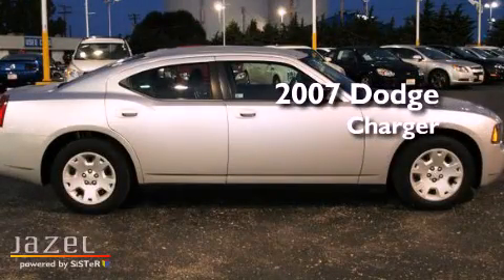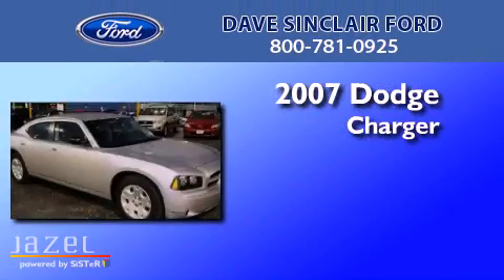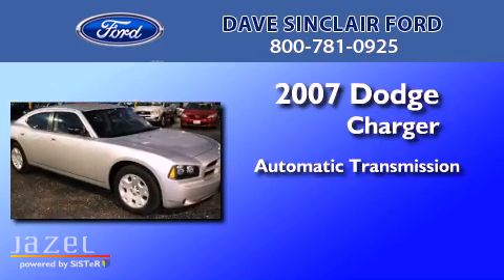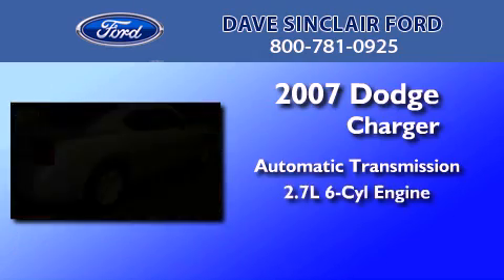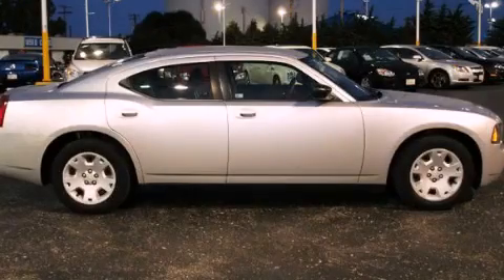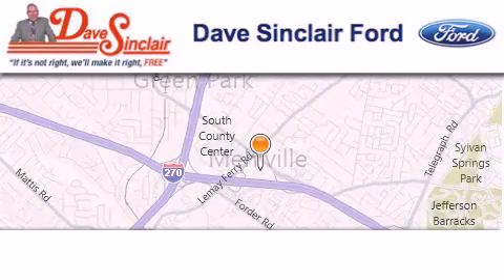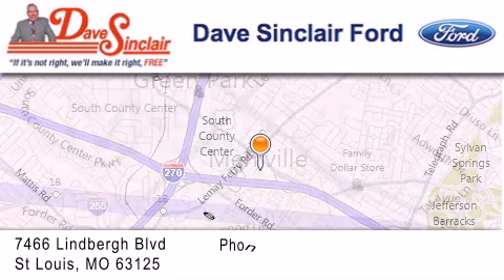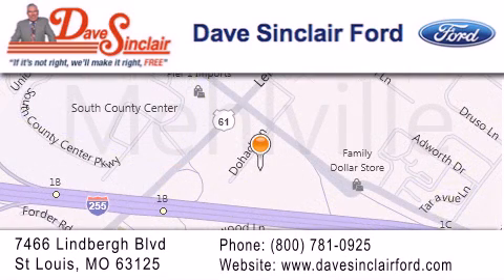2007 Dodge Charger St. Louis MO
Year : 2007
 Make : Dodge
 Model : Charger
 Engine : 2.7L V6
 Trans . : automatic
 Exterior : Bright Silver Metallic - (Silver)
 Miles : 66,949
 Interior : Drk/Lt Slate Gray Cloth
 Stock : P12122800

 7466 Dave Sinclair Memorial Highway

 2007 Dodge Charger St. Louis MO